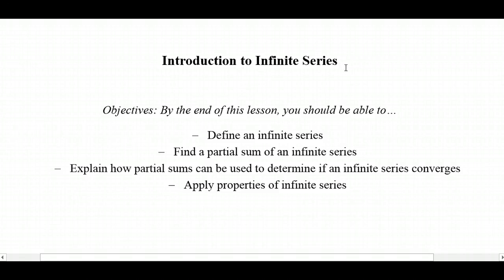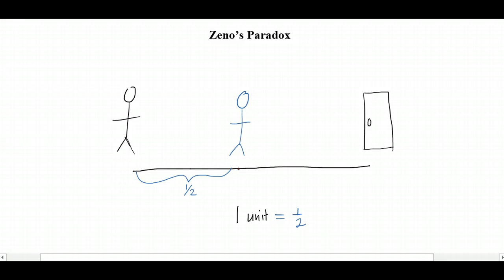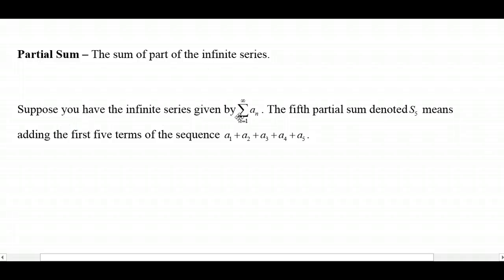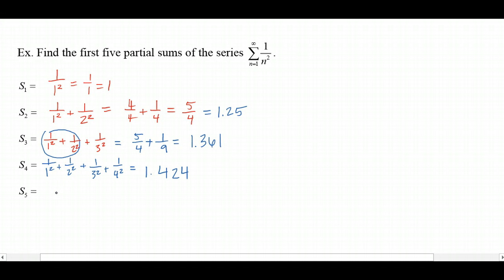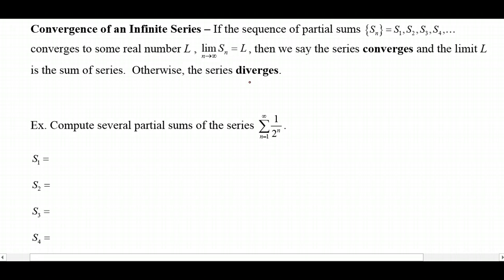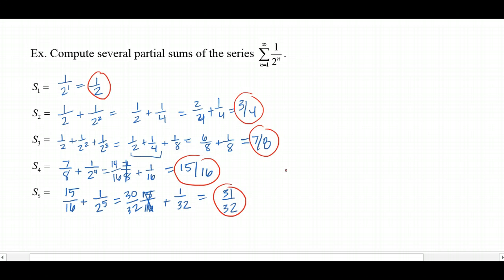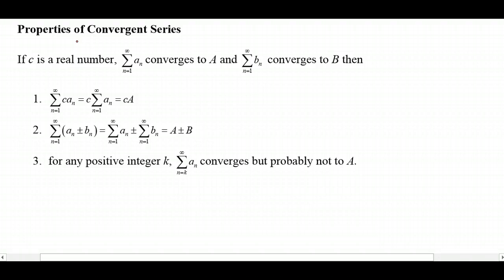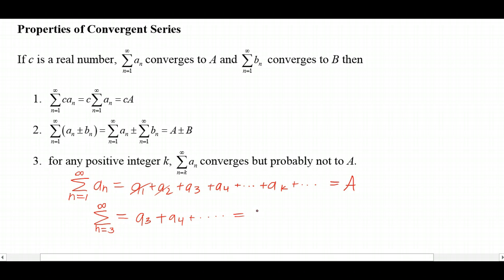Infinite Series Introduction | Convergence, Partial Sums, and Properties Explained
In this video lesson, we dive into the foundations of infinite series in calculus. You’ll learn:
What an infinite series is and how it differs from a sequence
How to calculate partial sums
The connection between partial sums and convergence
When an infinite series converges or diverges
Why Zeno’s Paradox is a great example of a convergent geometric series
Key properties of infinite series you’ll use in advanced problems
AP-style multiple choice examples to reinforce your understanding

This lesson is perfect for students in Calculus 2, AP Calculus BC, or anyone starting their study of series and convergence.